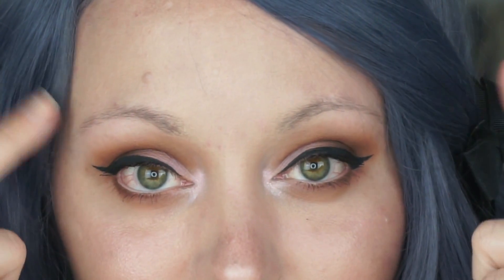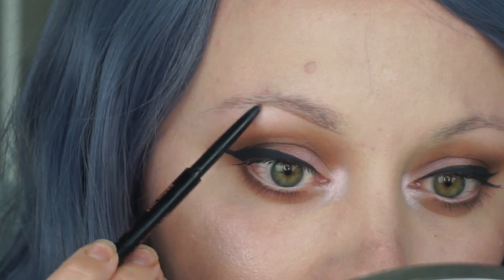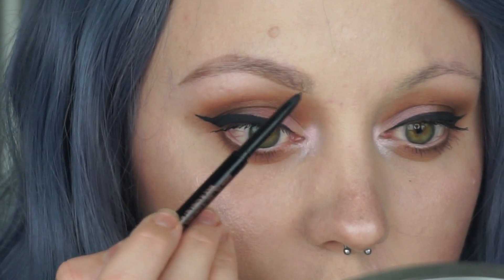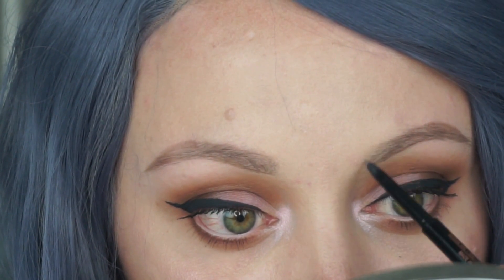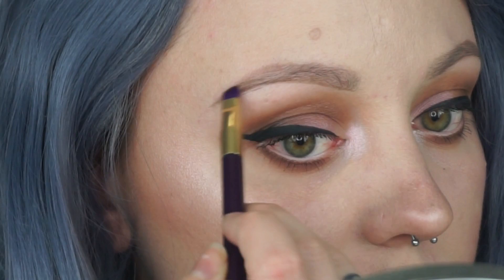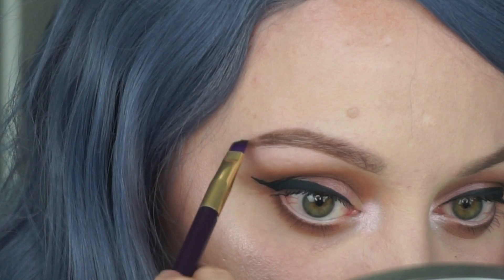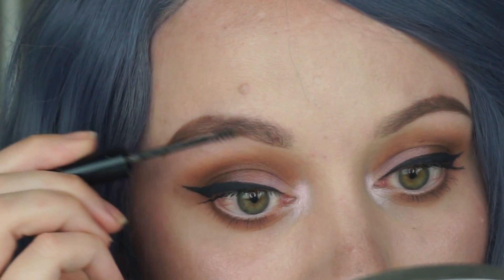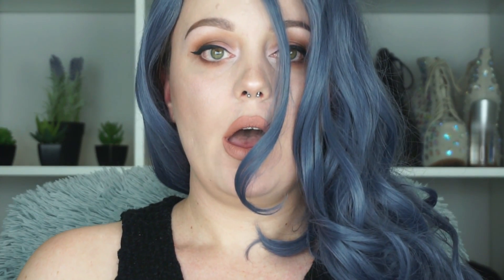My Eyebrow Routine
Hey guys!

I wanted to try a voiceover today because I got a new microphone. I kinda like it because I don't have to try and edit out all the "ums" haha.
I'll be trying out a Halloween look tomorrow so keep an eye out for it in the next few days!